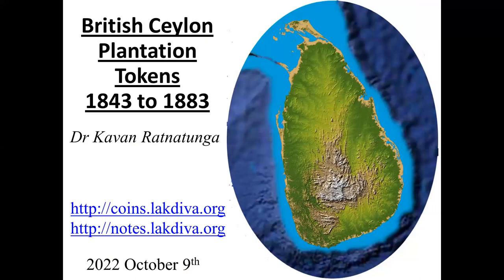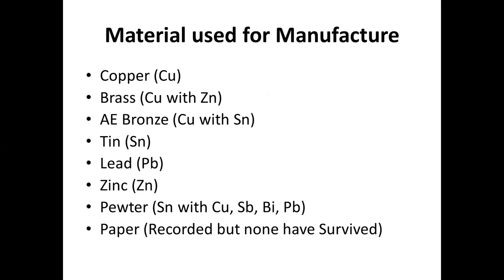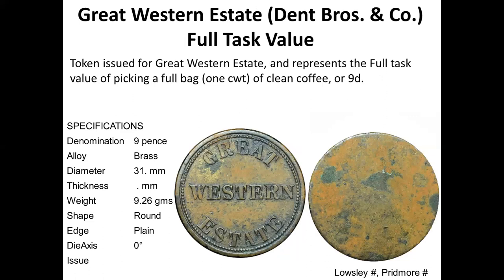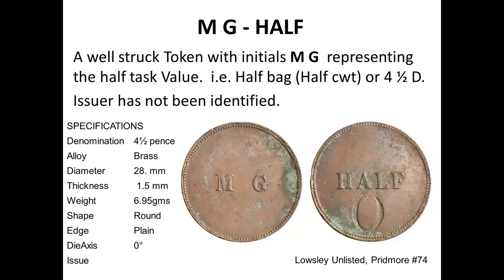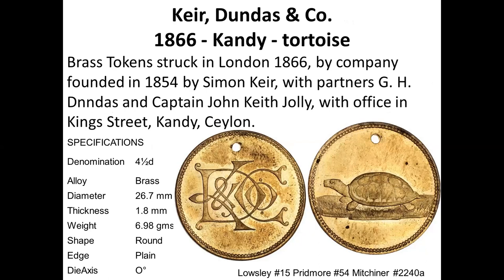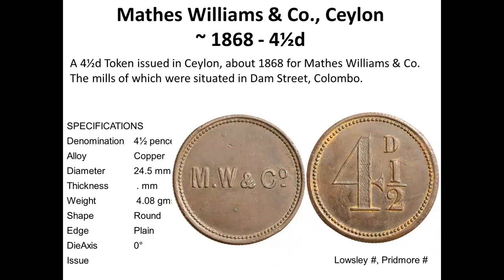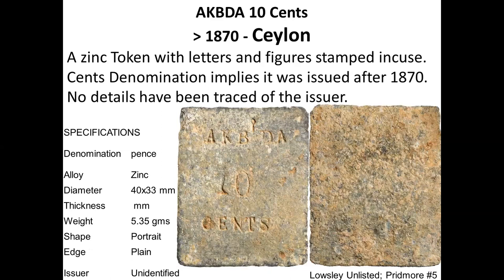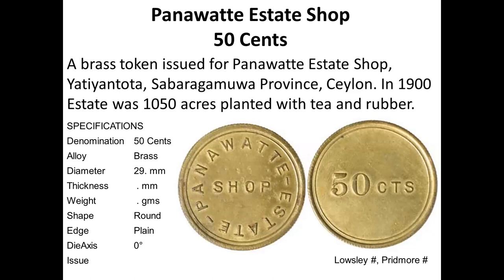Coffee Tokens of Ceylon 1843 to about 1890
Tokens were issued by Coffee Mills in Ceylon during the years when there was a dearth of small change, prior to 1870.  After the decimal currency system was adopted in 1872 and coins expressed in cents or divisions came into circulation, the need for special tokens or tallies decreased. A minority were struck later until the early 1880s, but by the year 1890, the majority of the estates and firms were using legal tender.

This Scrip (a substitute for government-issued legal tender currency) was issued by a company to pay its employees. It could only be exchanged in company stores owned by employers. With this economic monopoly, the employer could place large markups on goods, making workers dependent on the company, thus enforcing employee "loyalty".

given on Zoom from Sri Lanka at the World of Coins event on 2022 October 9th.